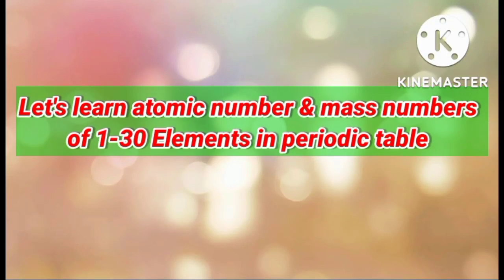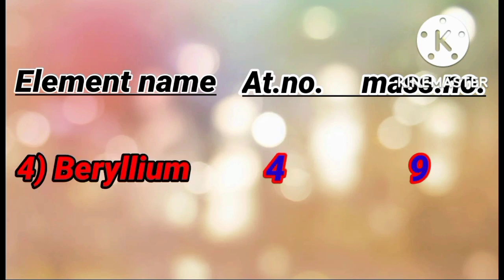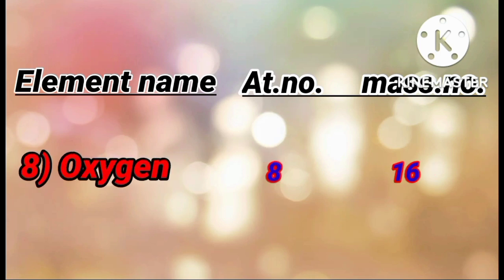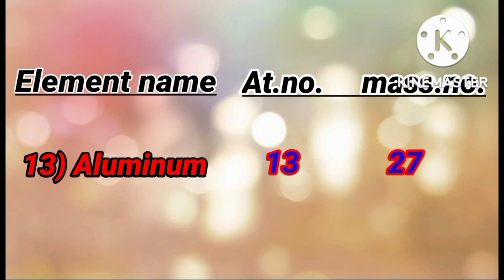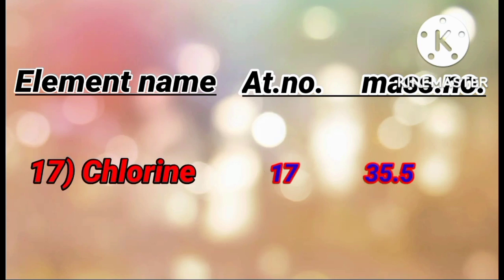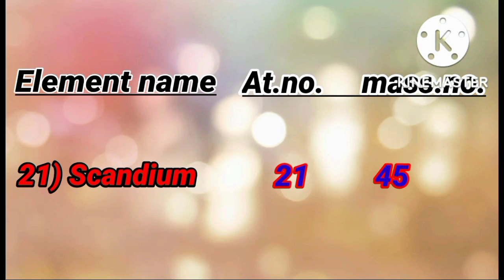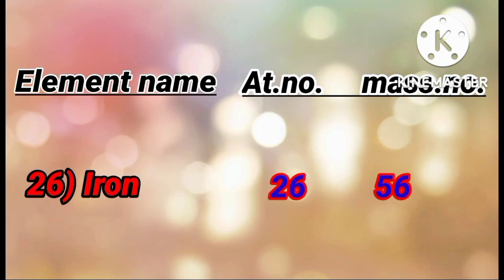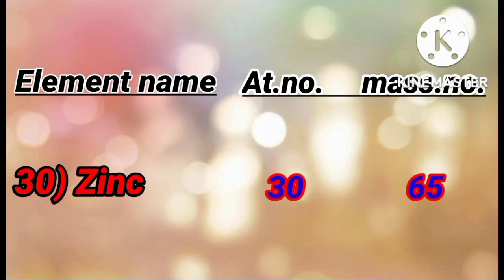Atomic numbers and Numbers from 1-30 elements in period table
atomic numbers mass numbers #1-30 elements